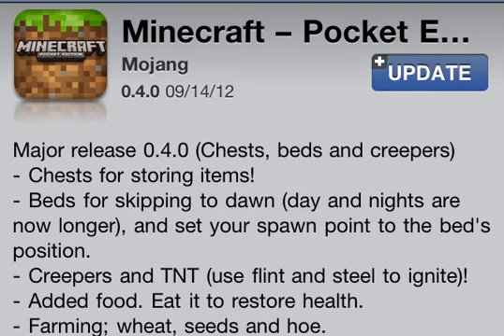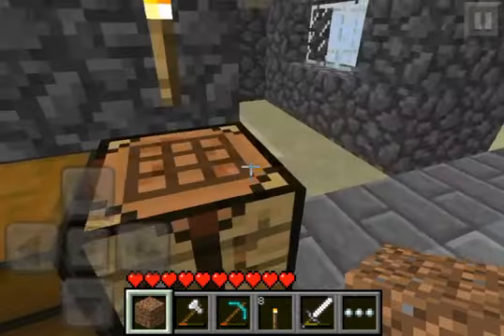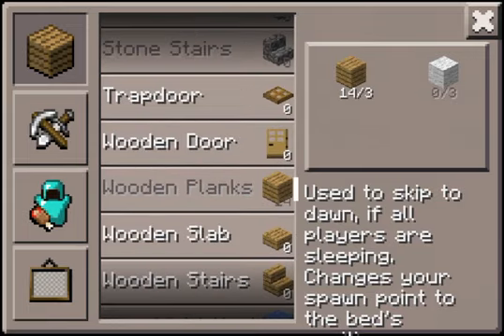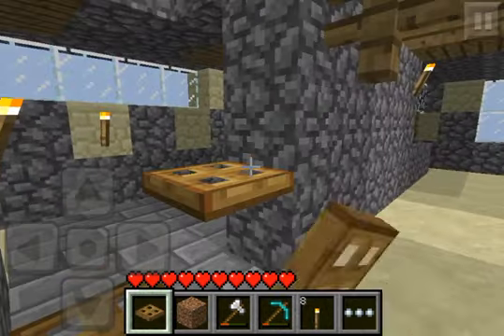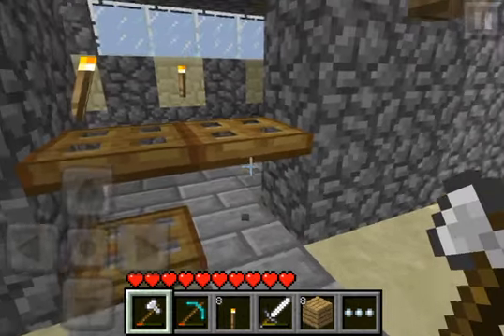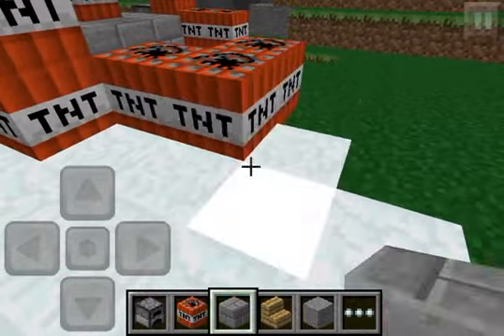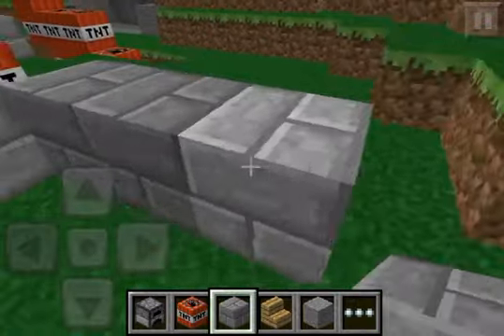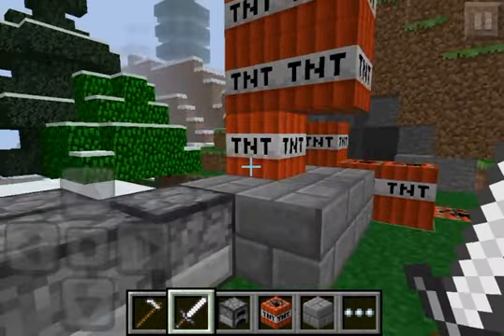Minecraft Pocket Edition v0.4.0 SECRET UPDATE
Sneaky Mojang just released a revision update for pocket edition, adding trapdoor crafting, and TNT and stone brick to creative!

Thanks to Jedikaiden for making me aware of this!